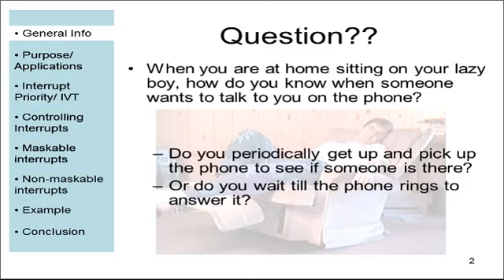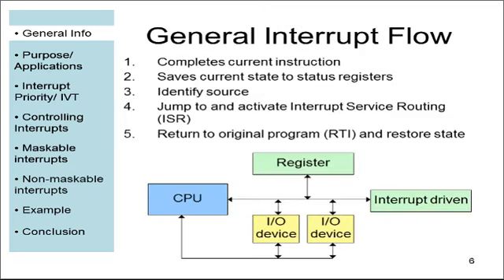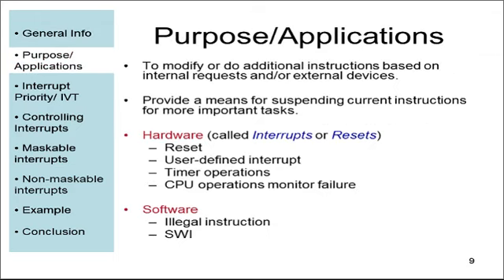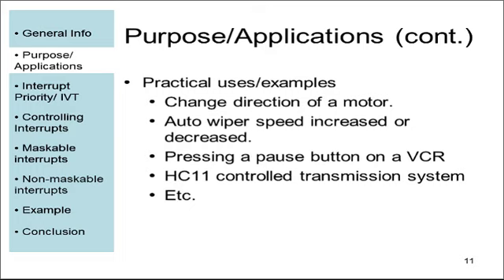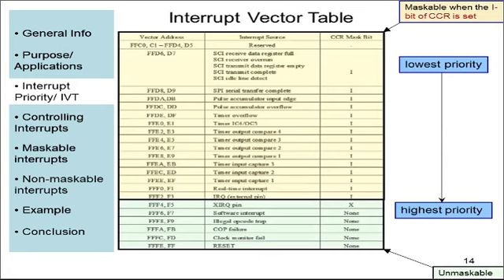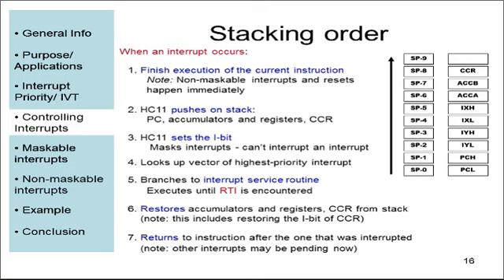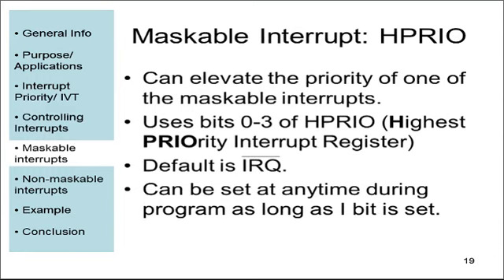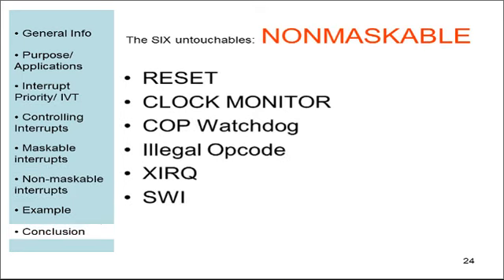Computer organization - Interrupts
In this video i have talked about Interrupts in brief.
Hopefully you will find it useful.